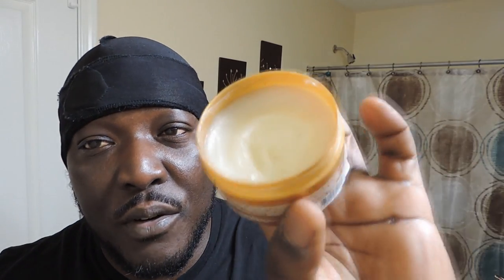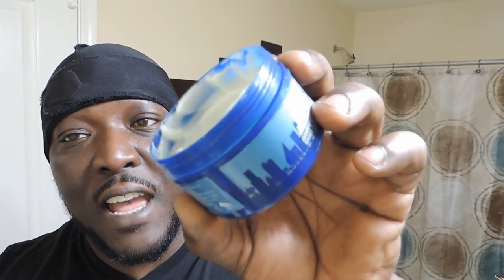POMADE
Old videos describing the different textured pomades on the market.